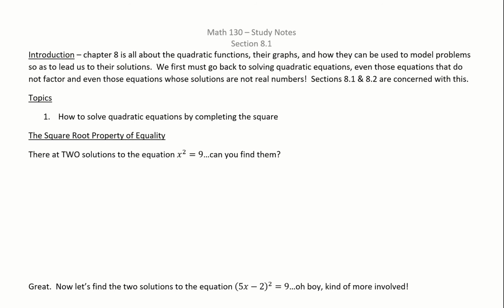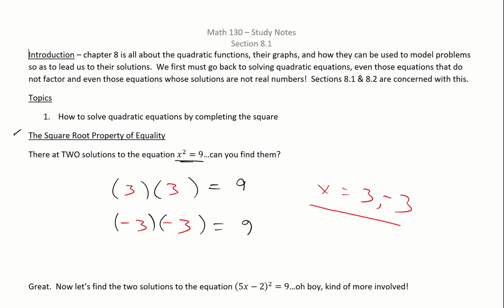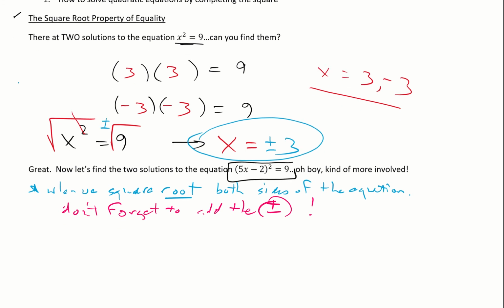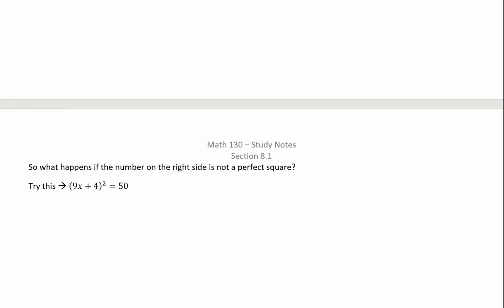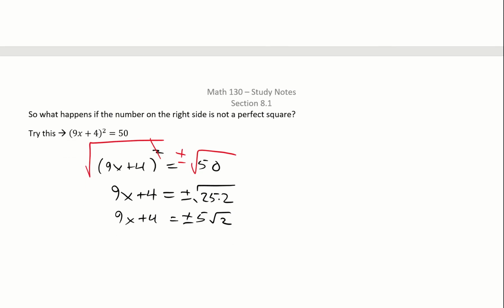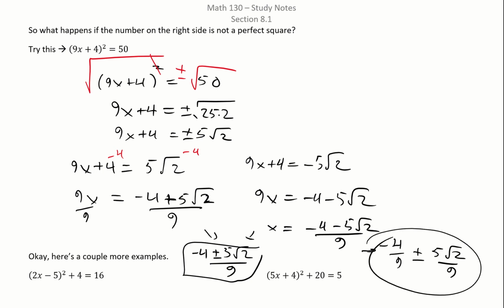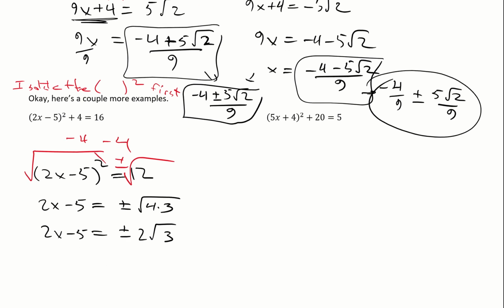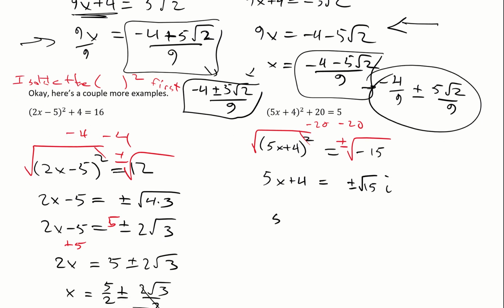Section 8.1 part a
The square root property of equality